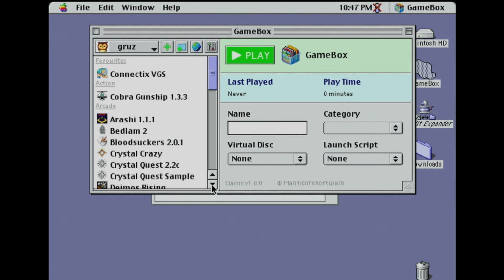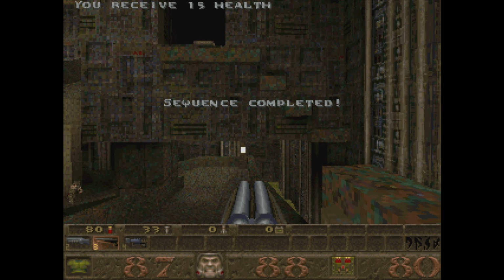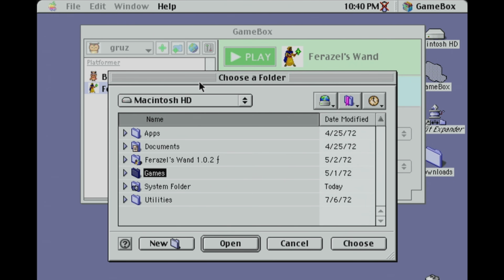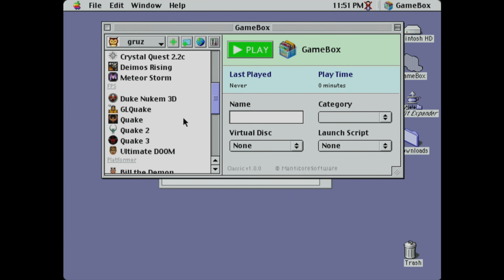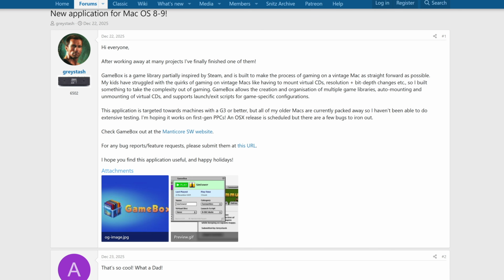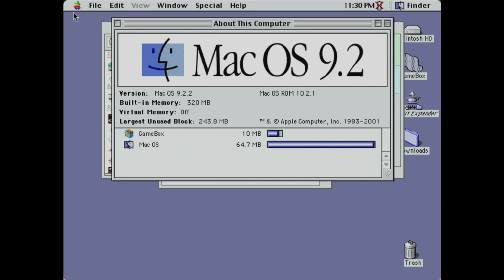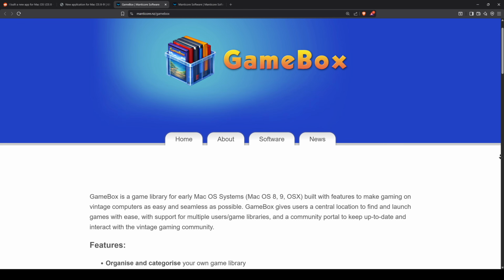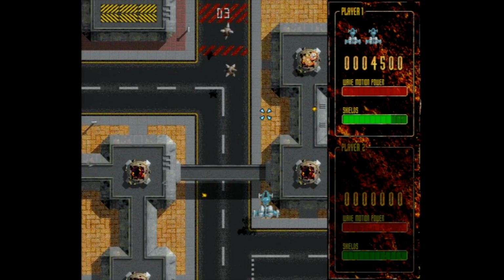Classic Mac OS Gets a Modern Game Launcher!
In this video I spend some time with GameBox Classic, a newly released game launcher for Classic Mac OS, to see what it’s all about and if it’s actually useful. I go over setup, day-to-day use, how it handles game libraries, disk images, resolution switching, and performance on real PowerPC hardware, along with what I liked, what annoyed me, and where I think it still needs work.